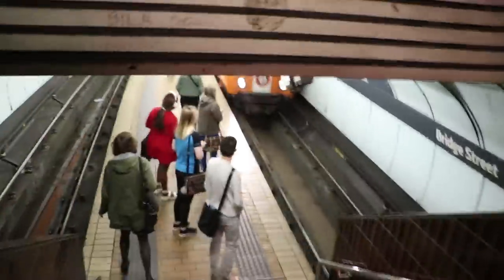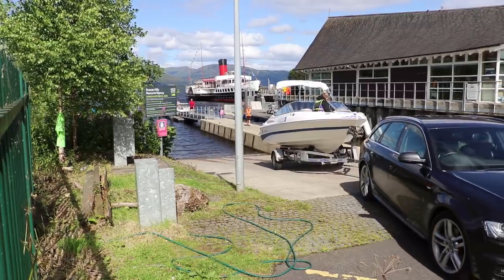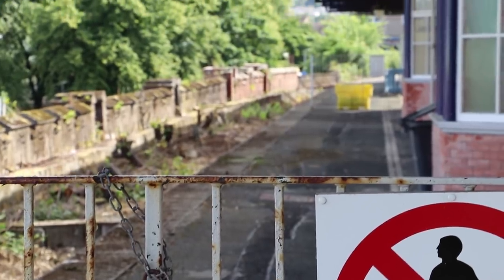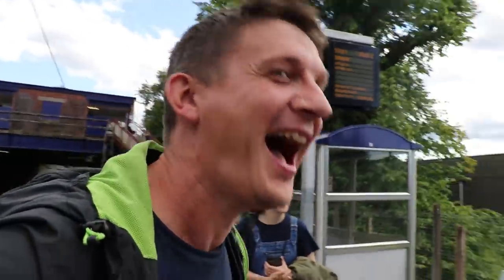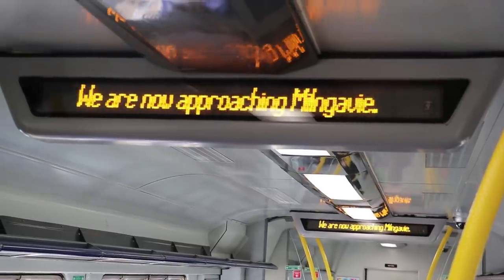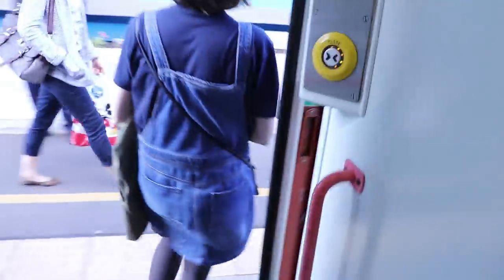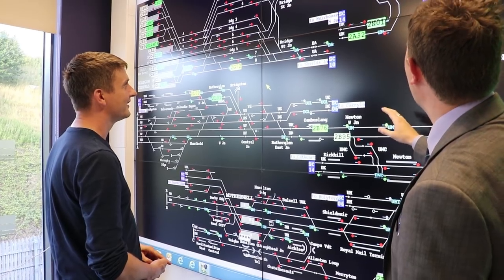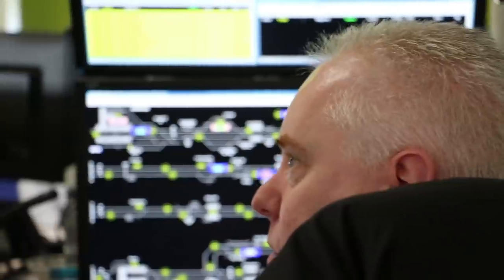You Can Tell It's Week Fourteen - Episode 53, Day 95 - Glasgow to Croy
It's the 9th August, and we're still out and about on the Glasgow suburban network .. and we pay a visit to the ScotRail control centre,

ROUTE: Glasgow Queen Street - Helensburgh Central - Balloch - Dumbarton Central - Hyndland - Singer - Westerton - Milngavie - Anniesland - Glasgow Queen Street - Croy